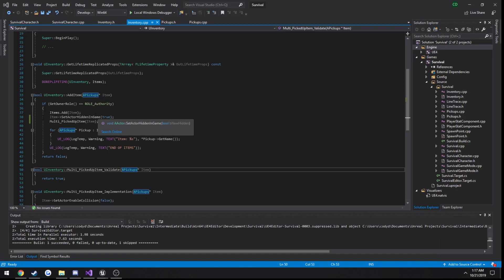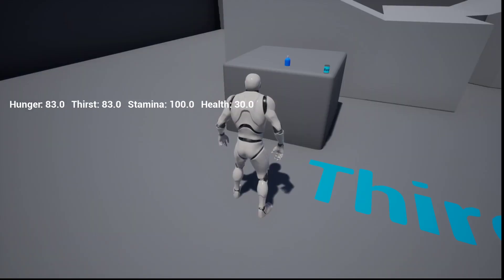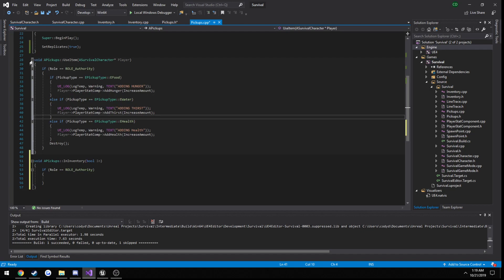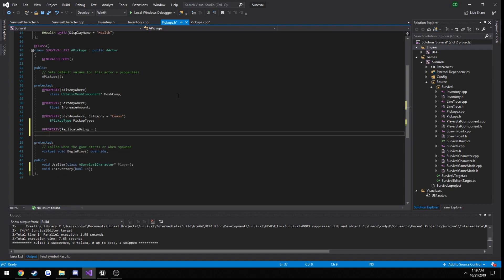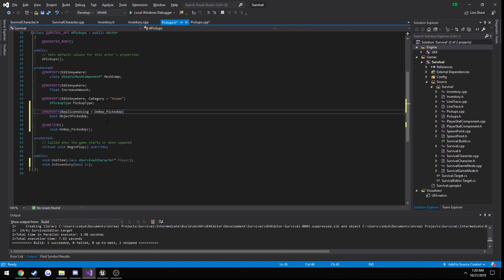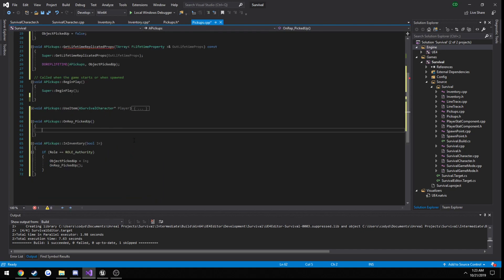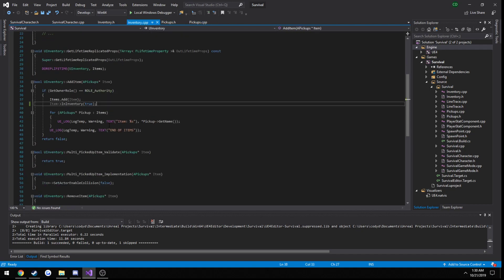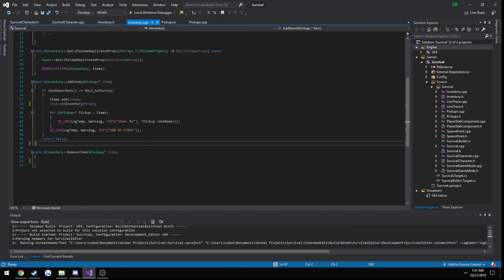Unreal Engine C++ Multiplayer Survival Series #13: "Inventory Part 2 Join In Progress Client FIX"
: In this video we fix an issue not covered in the part 1 of the inventory that I think is crucial in a survival game like ours. Since our game is running a dedicated server where players can join and leave at any time, we want to make sure that the players that join late will have the same everything that the players that have been playing since the start of the server do. We accomplish this by creating an OnRep function and a replicated control variable.

Big thank you to KaosSpectrum* const on the UE4 discord for pointing out the relevancy i talk about partway through the video. It is one of those moments where the engine code can screw you over!